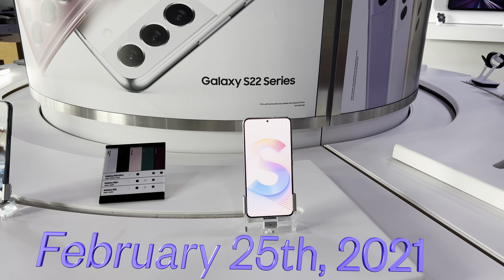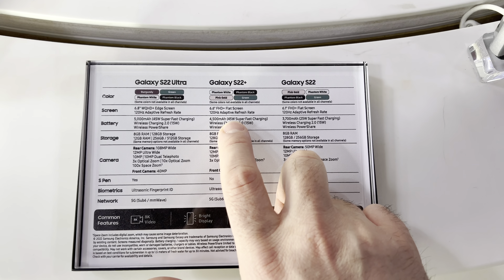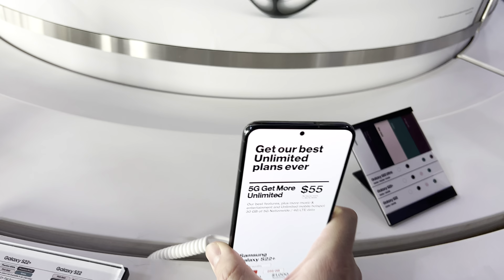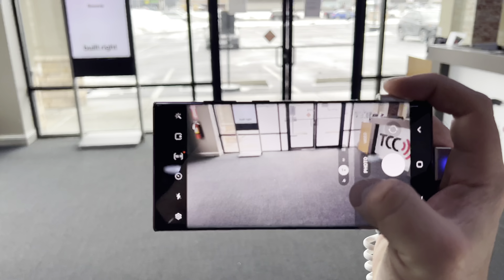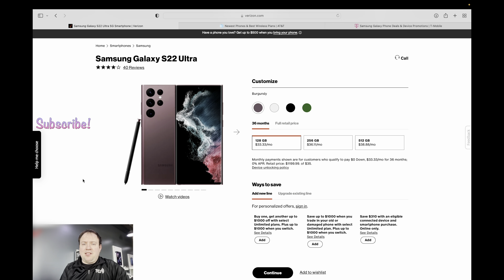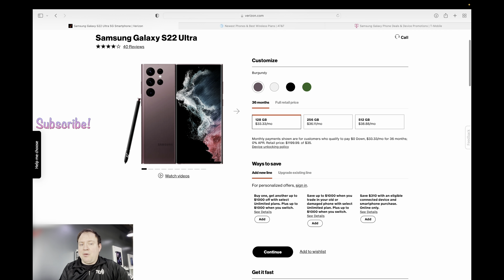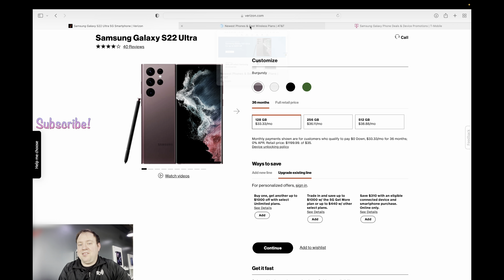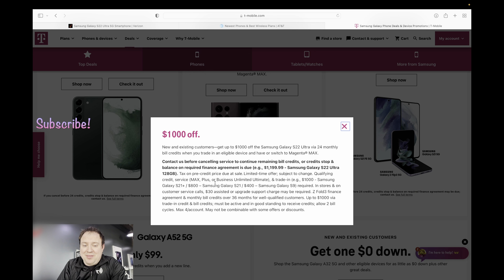Samsung Galaxy s22 Comparison and Best Deals | Video Quality Samples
Come along with me as we take a somewhat in-depth look at the new galaxy S 22 series and some of the current deals available from top providers in the US.

0:00 Start
0:28 the different phones
1:09 A good break down sheet
2:15 colors
3:44 s21 ultra zoom
4:46 unboxing
5:15 Deals start here
12:37 Video samples